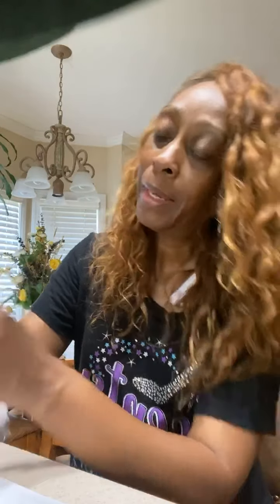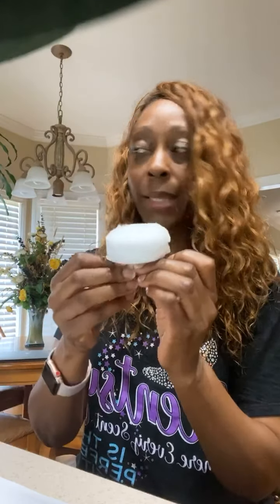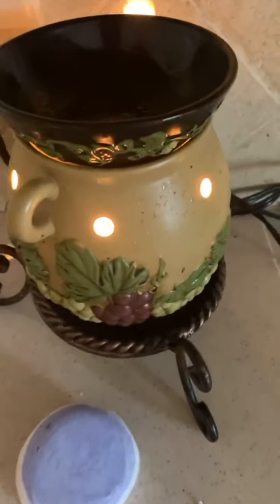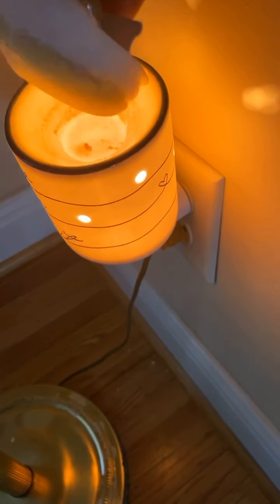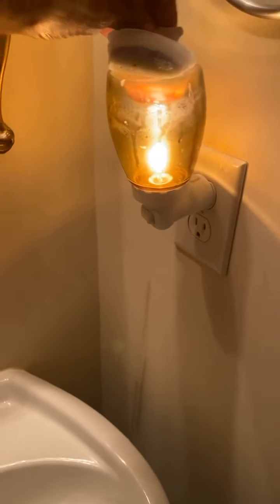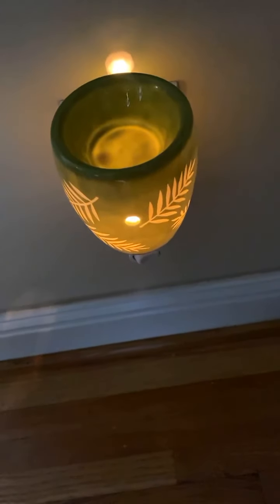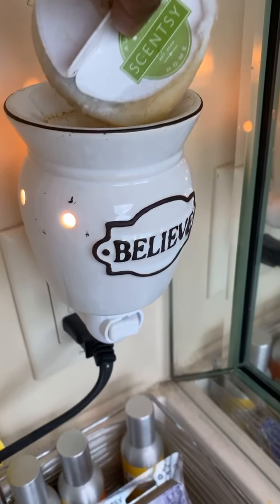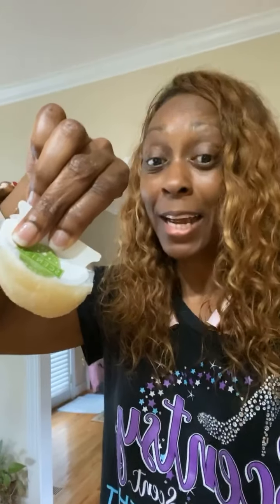Scentsy Cotton Clean Up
The easiest way to clean wax out of your warmer! When you're ready to change out your fragrance, place one Cotton Cleanup pad in the melted wax. Within seconds, the cotton will absorb the wax. Each single-use pad can absorb up to four melted Scentsy Bar cubes. A great gift for every warmer purchase! 25 per pack.